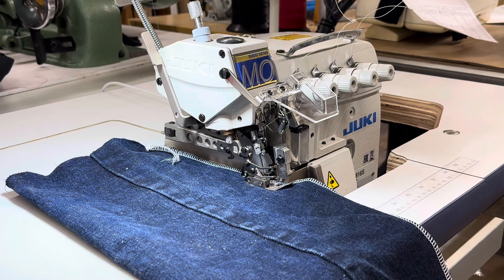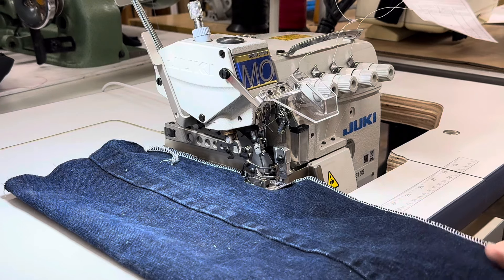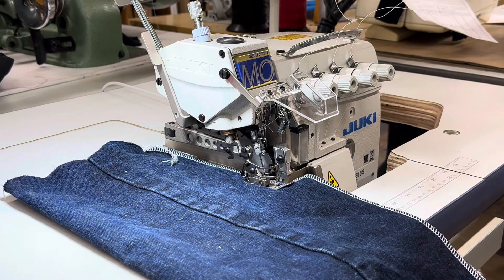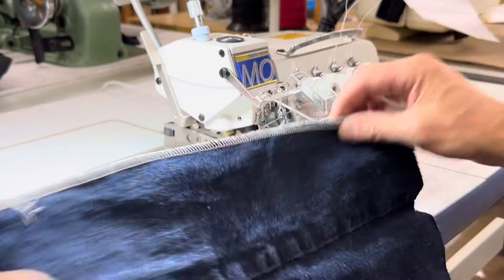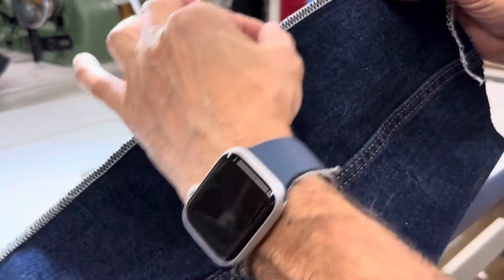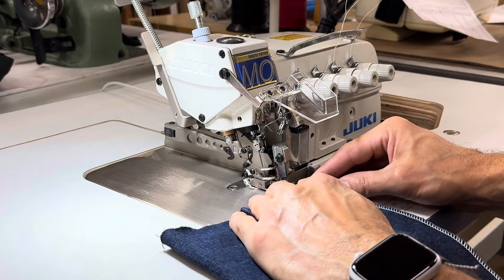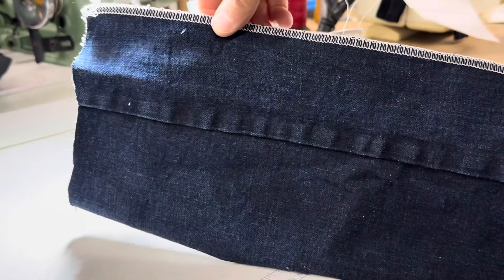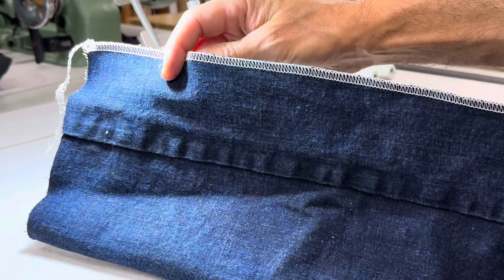Juki MO-6816S sewing on denim with T70 bonded nylon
In this video I demonstrate how this Juki MO-6816S sews on heavy denim with T70 bonded nylon thread.  This MO-6816S is subclass FF6-50H.

Here is a link for the machine on our website.